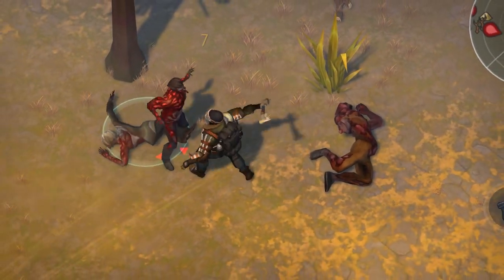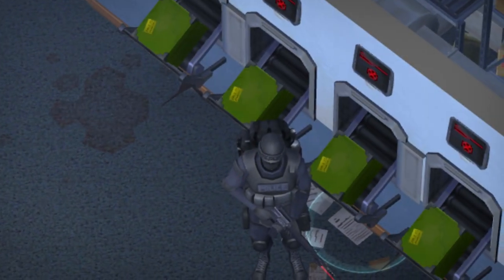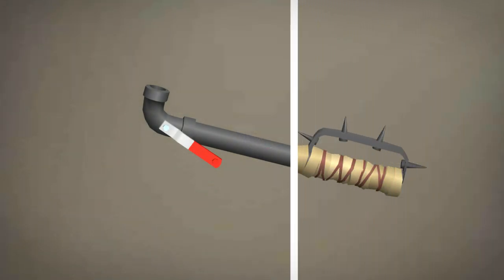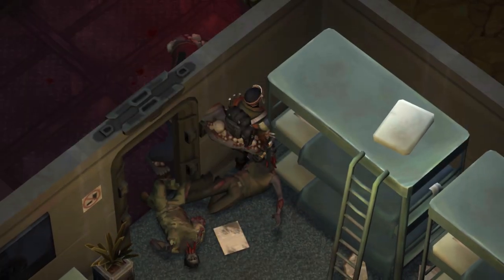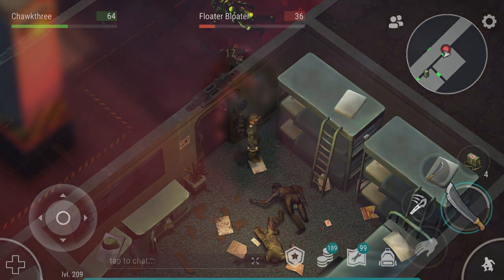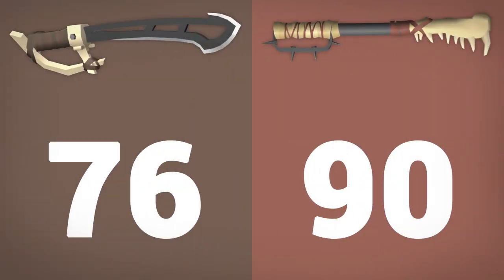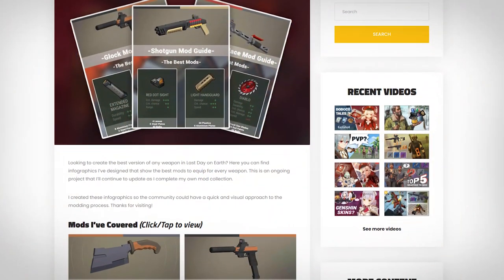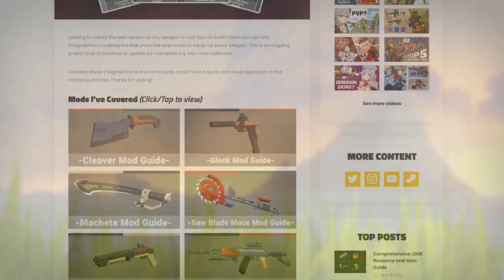LDOE Metal Pipe Overview & Best Mods: Better Value Than A Machete?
A ldoe Metal Pipe vs Machete matchup isn't completely one-sided, but there's some clear advantages to choosing one over the other. In this video I go over and show the best mods for the metal pipe, and I also give some use cases for it.

Timestamps:
00:00 Metal Pipe Intro & Basics
00:55 The Best Metal Pipe Mods
01:30 Metal Pipe vs Machete & wall trick
02:08 Durability Test
02:36 Closing Thoughts